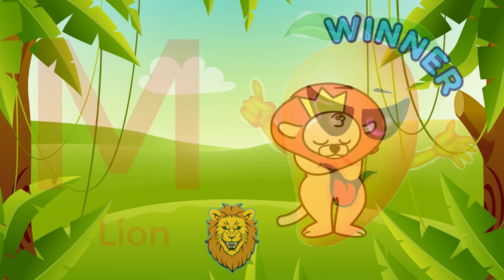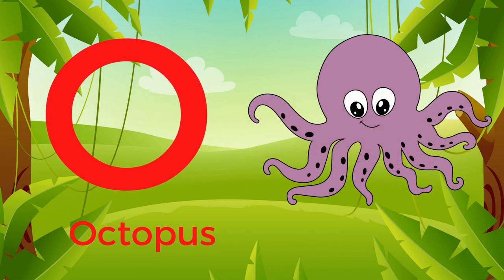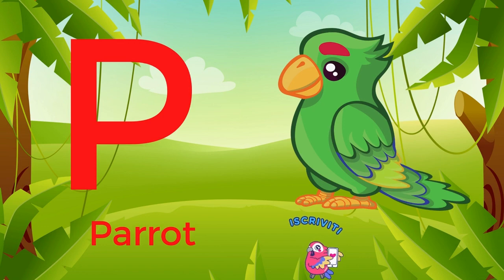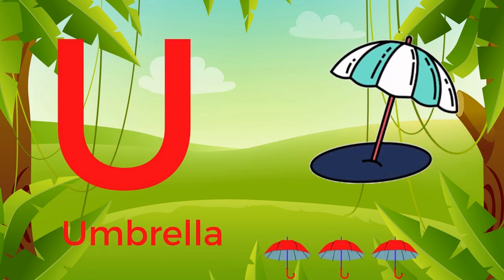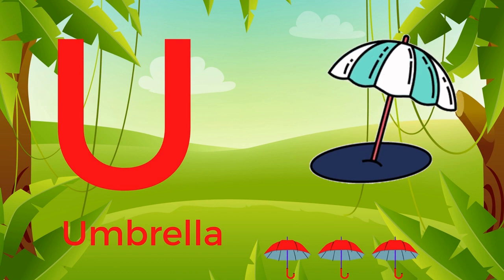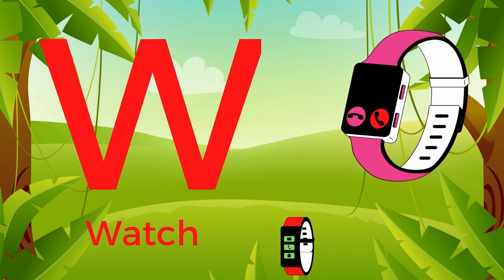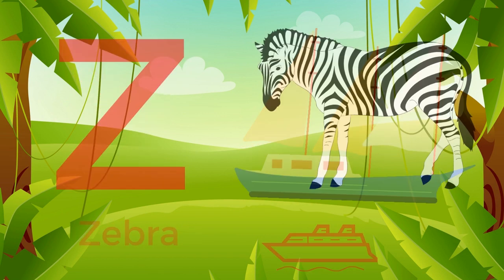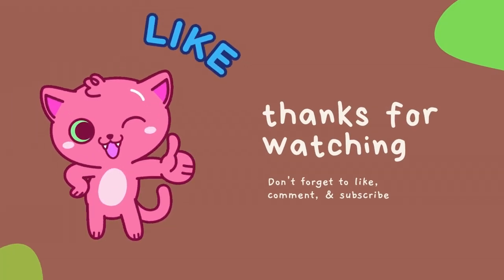A for apple B for ball| kids educational videos| kids learning cartoons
This video is related to instructional videos for children, children's learning videos, and preschool learning videos. Additionally, kids can learn the alphabet, numbers, English varnamala , colors, and vocabulary for kids through this video. These tutorials aid young children in learning the fundamentals of schooling.
Credit: Canva (canva.com) As per Canva All photos, music and video files on Canva can be used for free for commercial and noncommercial use.